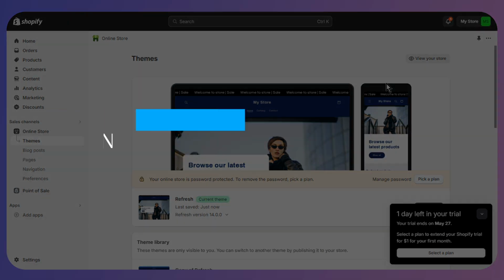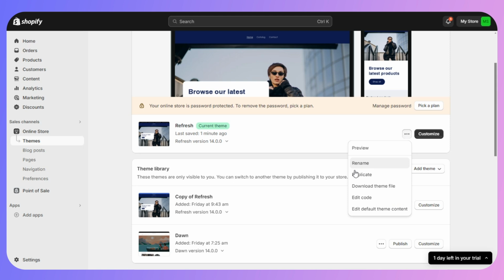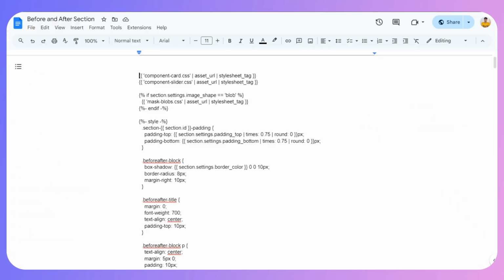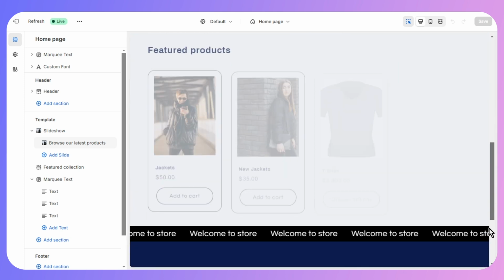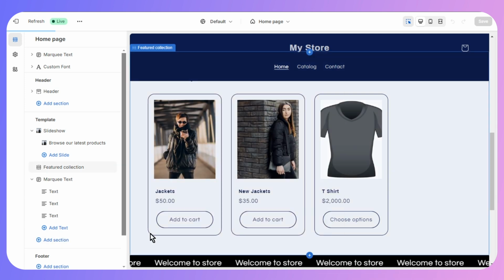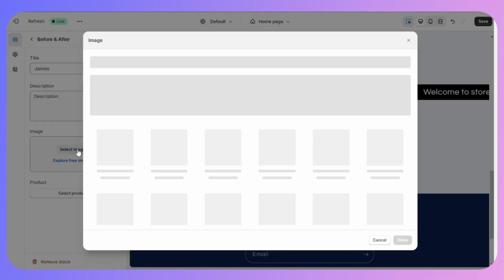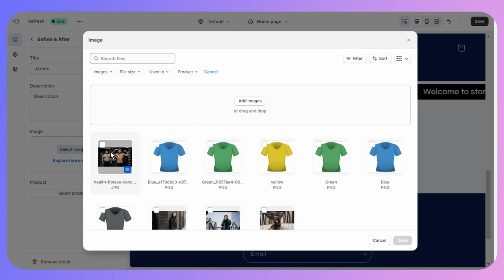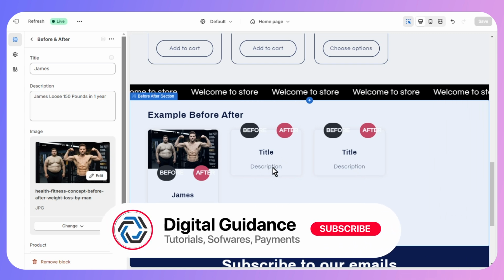How to Add Before and After Section on Shopify Store - Easy!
If you are looking for a video tutorial on create before and after section on shopify store? Look no further!
This comprehensive video demonstrates the process of how to add before and after section on shopify store step by step. Make sure to watch till the end for a thorough grasp.